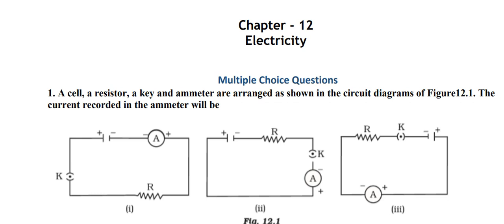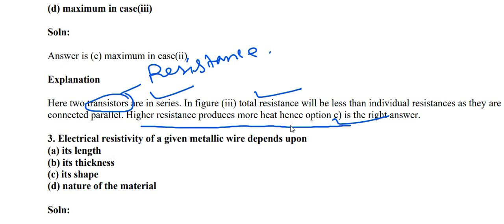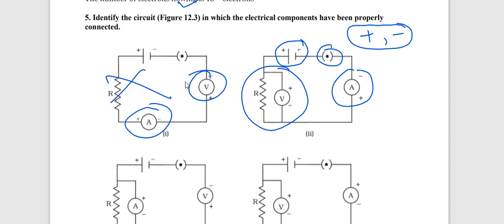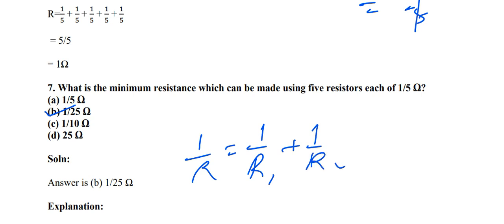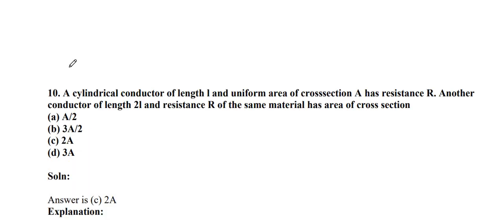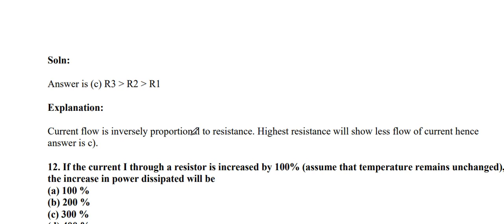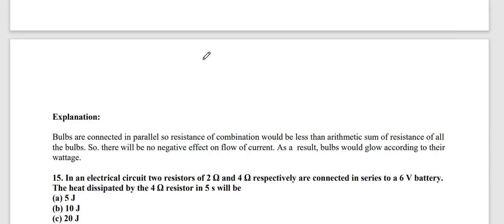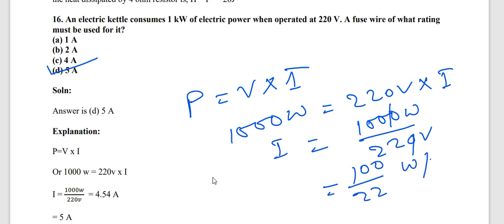MCQ -ELECTRICITY | MOST PROBABLE QUESTIONS | BOARD EXAM 2023 | CBSE | CLASS 10 | CHAPTER 4 | SCIENCE